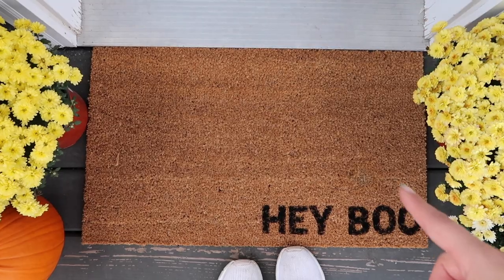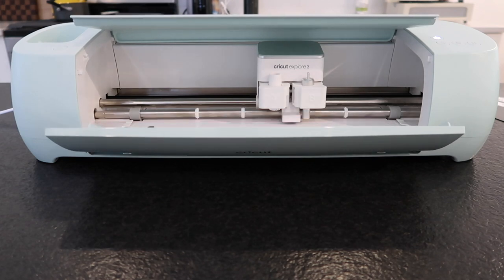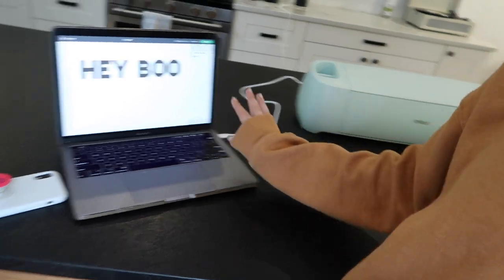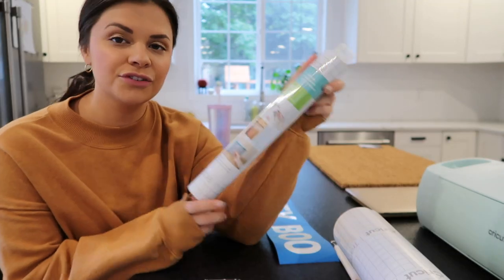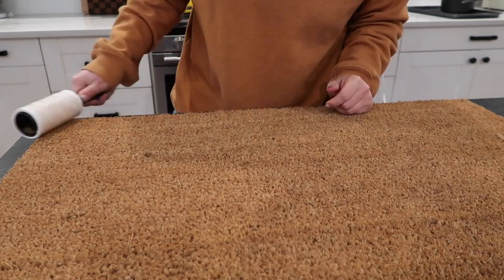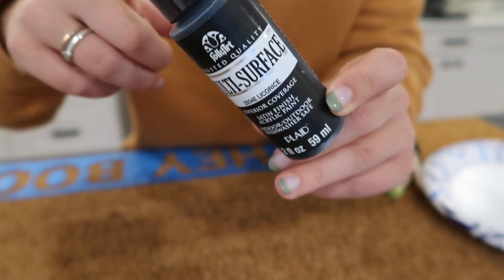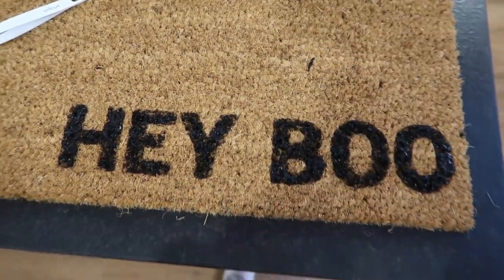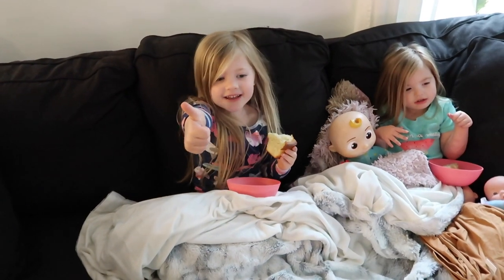I AM TRYING MY BEST! // *NEW* DOORMAT DIY PROJECT WITH CRICUT // HOW TO MAKE A WELCOME MAT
Thank you so much to Cricut for sponsoring a portion of this video. CricutMade ad Today in this *NEW* day in the life vlog, I am sharing a busy day of volleyball, and one of my new favorite DIY projects!

***SHOPPABLE LINKS***
Welcome Mat
Cricut Explore 3
Cricut 5 Piece Tool Set
Raising a Secure Child Book